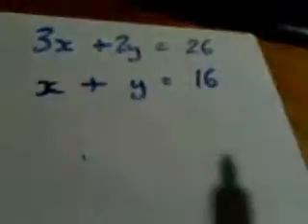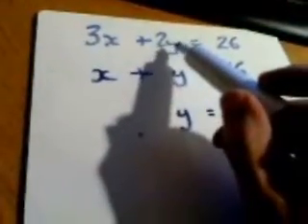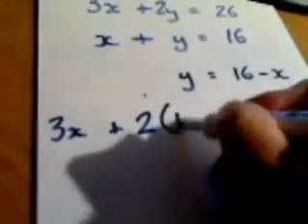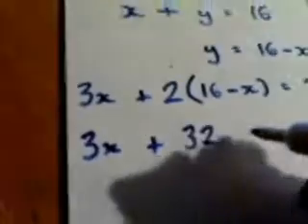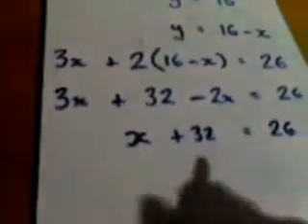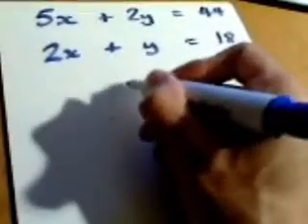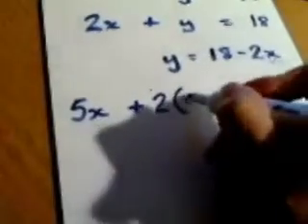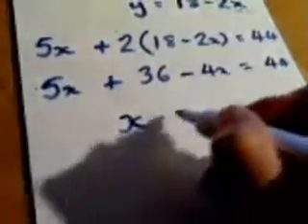Algebra Simultaneous equations using replacement method HH